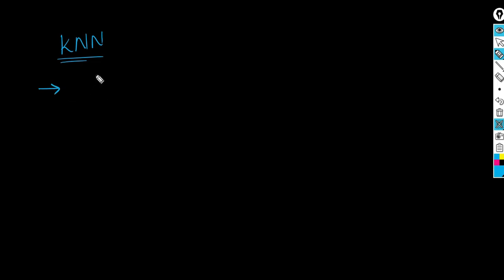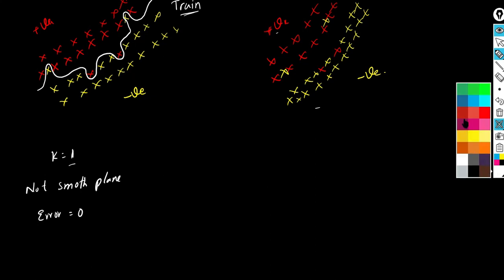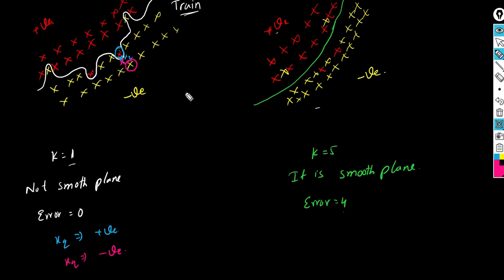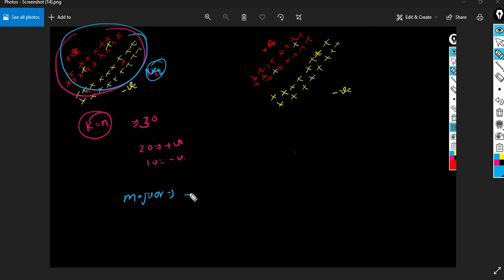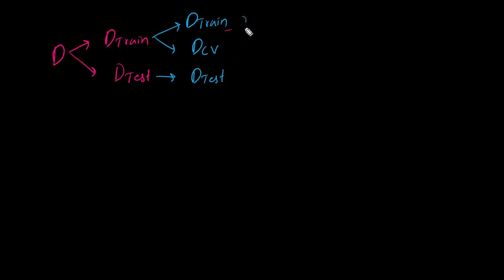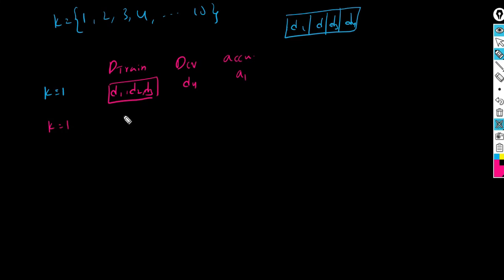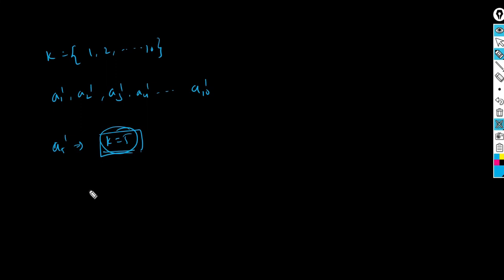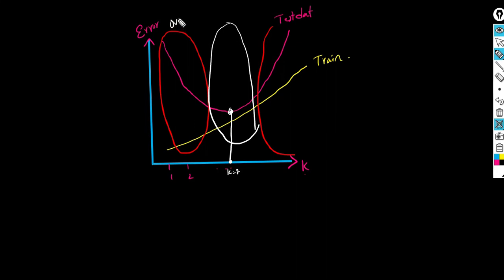K-Nearest Neighbour(KNN) Part-2| Machine Learning - 10